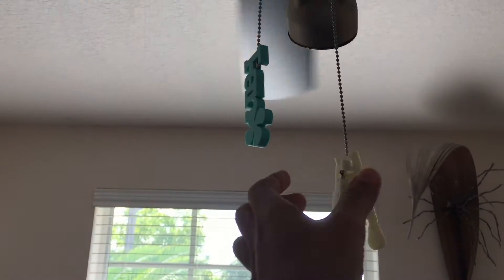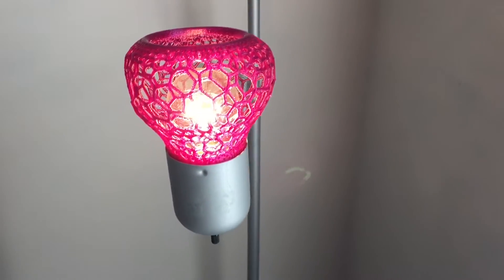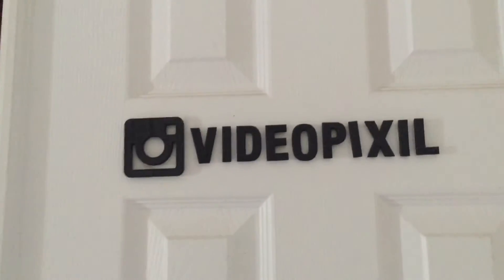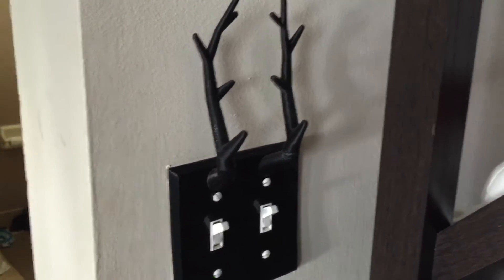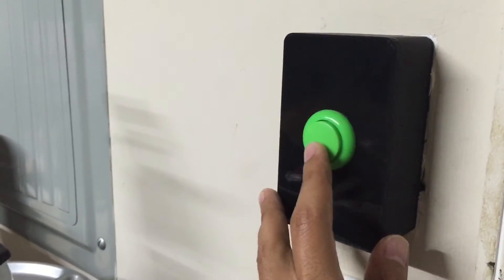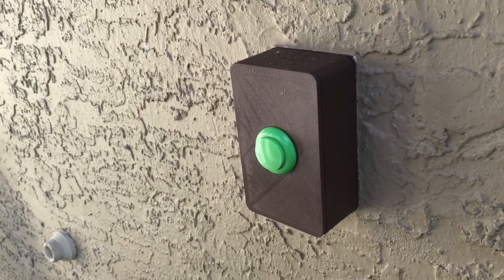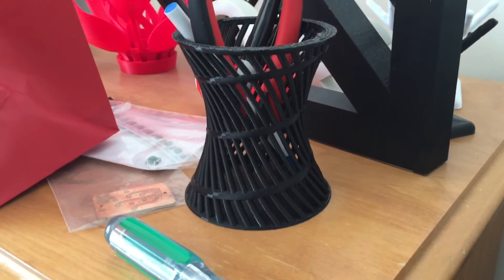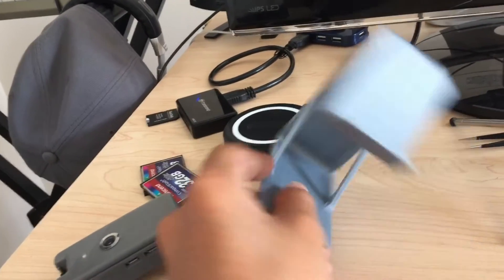3D Printed Things Around The House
Today I wanted to share household itmes that I've designed and 3D printed.